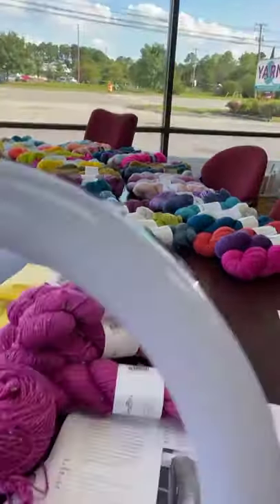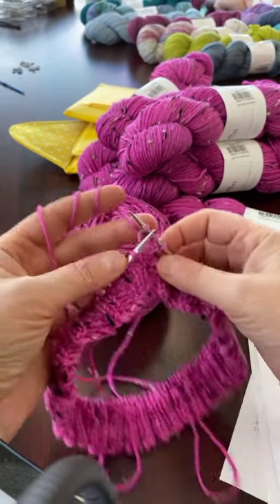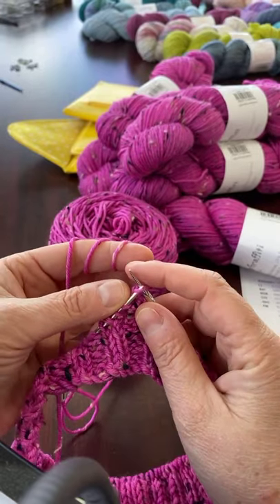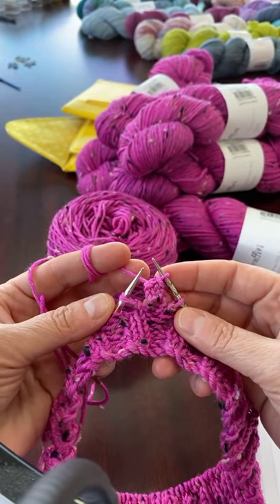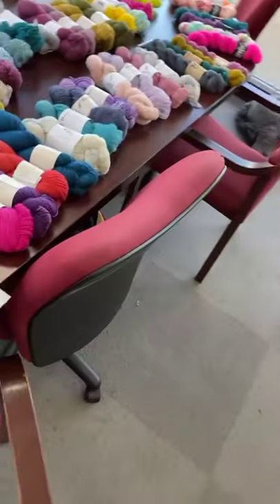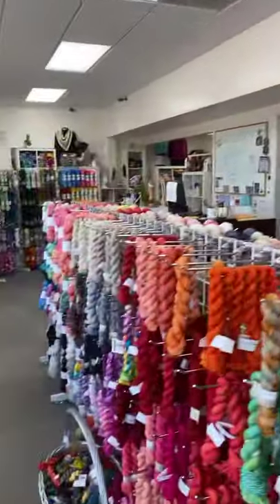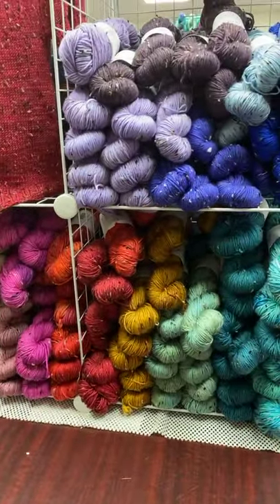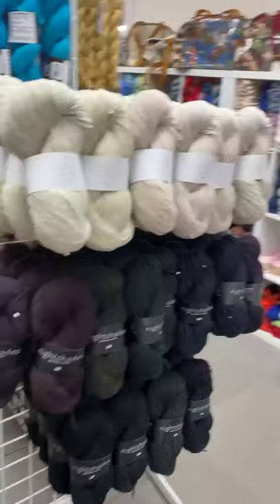Fireworks bobble & Snark -o-meter kits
Learn how to knit the perfect bobble.